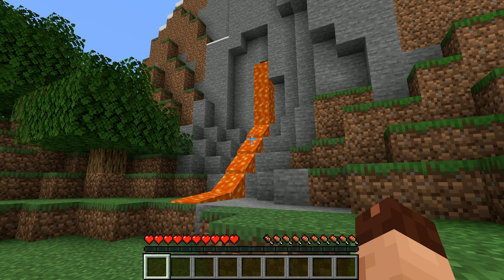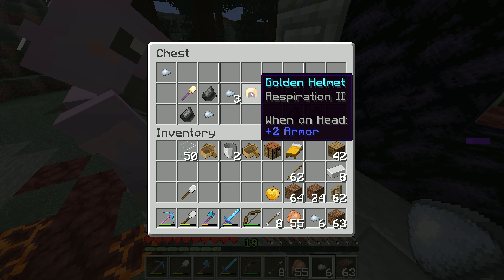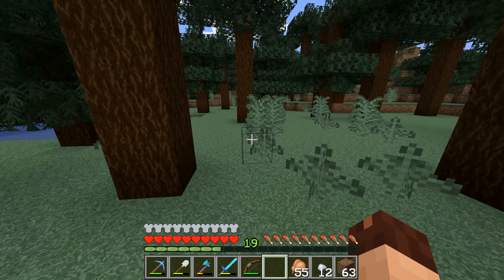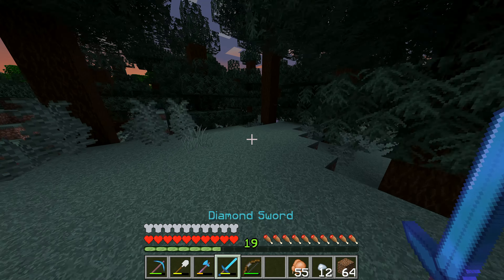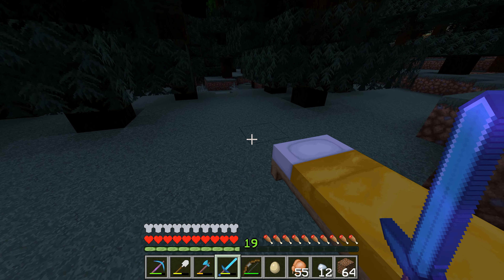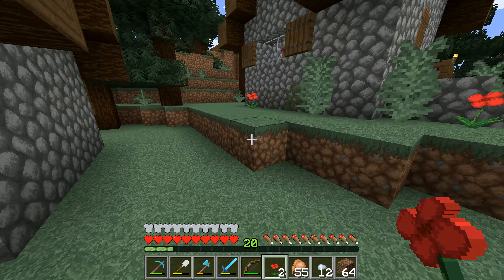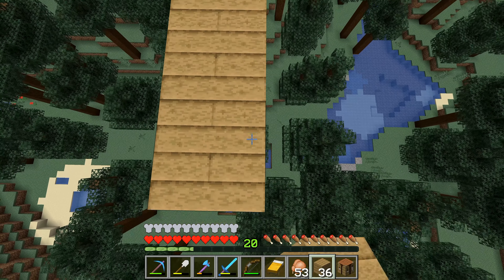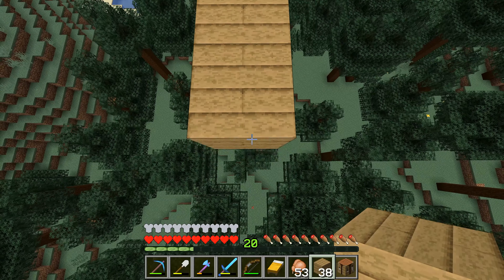Let's Play Minecraft #79: Senleya's New Hat!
Off exploring and we've managed to find a new hat that Senleya can use that looks rather good!